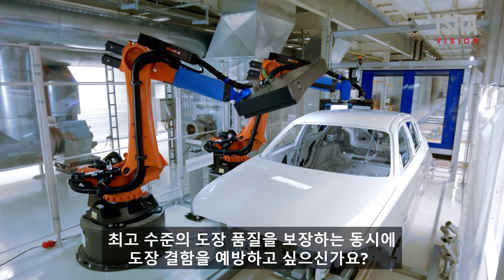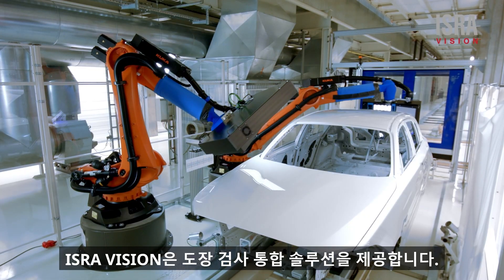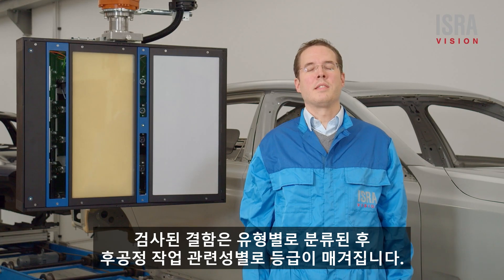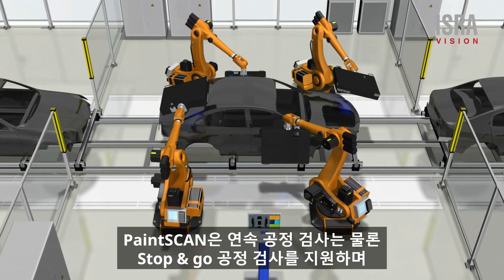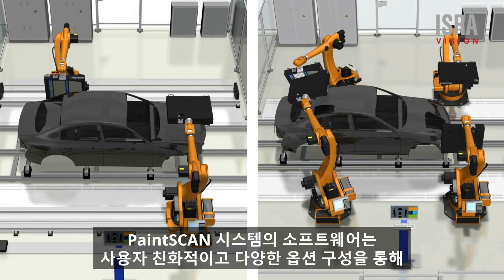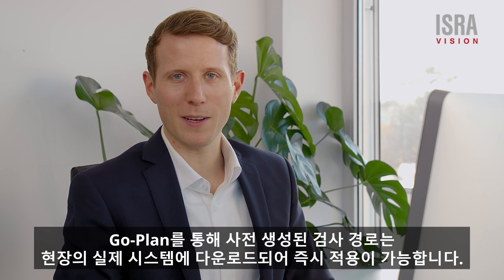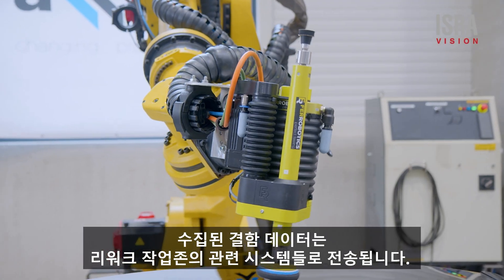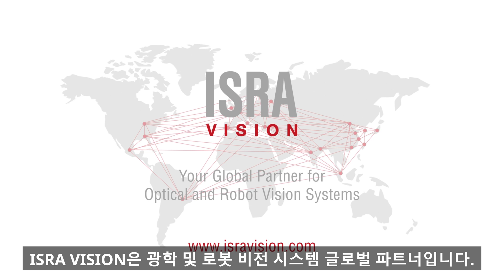CarPaintVision - 도장 공정 100% 완전 자동 광학 표면 검사 시스템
CarPaintVision 표면 검사 시스템은 차체 도장 표면의 모든 표면 결함을 감지하고 분류합니다.

웹사이트에서 CarPaintVision에 대한 모든 주요 정보를 확인하십시오